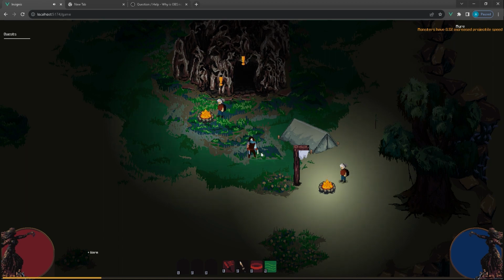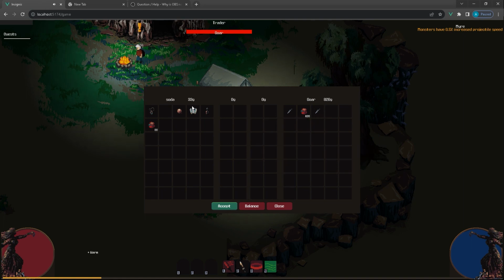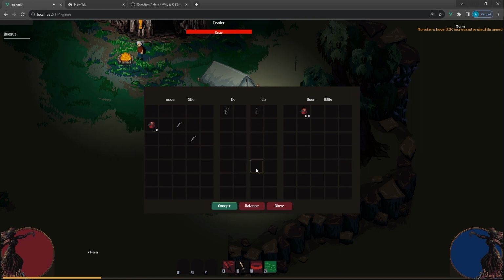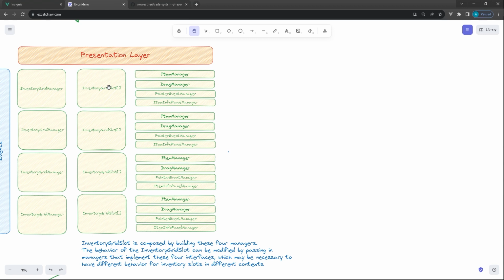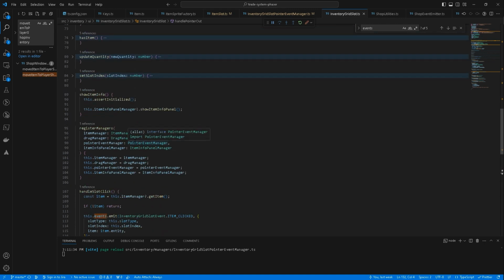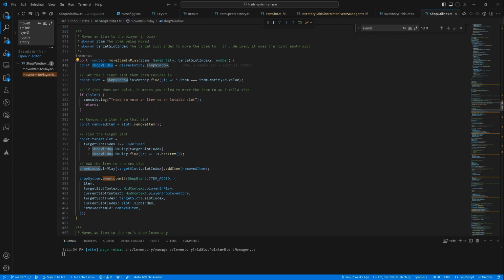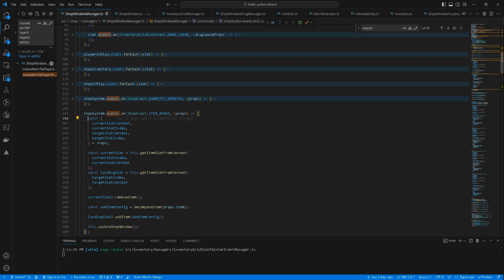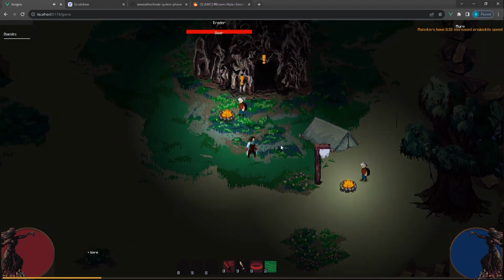[ Game Dev ] Building a RPG trading system like Divinity: Original Sin 2 in Phaser 3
Insignis is being built using Phaser 3, and  ecsy.io for the entity-component system.  I'm super passionate on using browser based tech so I'm not using any of the major game engines (Unity, UE, Godot, etc) for the project.

In this video, we demo the trading system and talk through some examples of how it works.

Unfortunately YouTube will not let me share the link to the repo since this is a new channel.  To find the code, you'll need to find me on GitHub by searching for the user "awweather".  The code is inside of the trading-system-phaser repository.